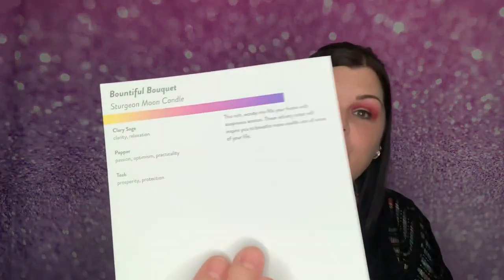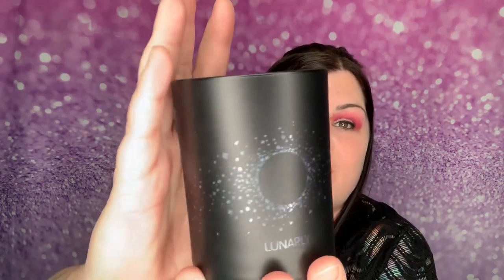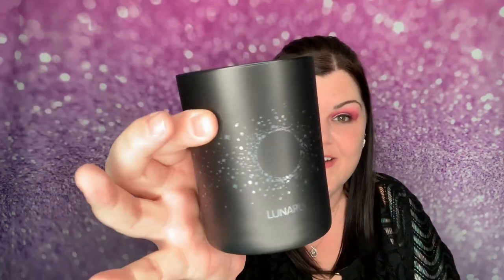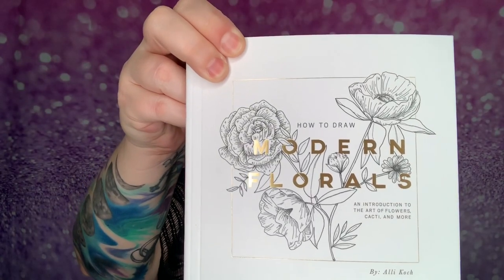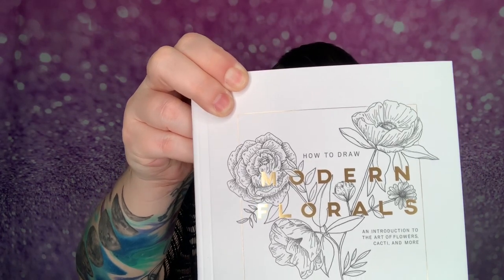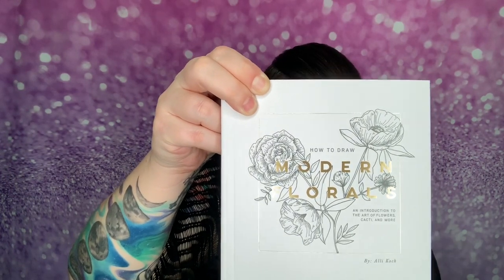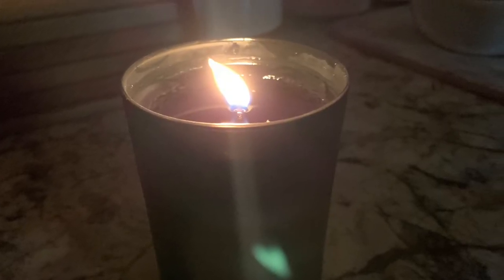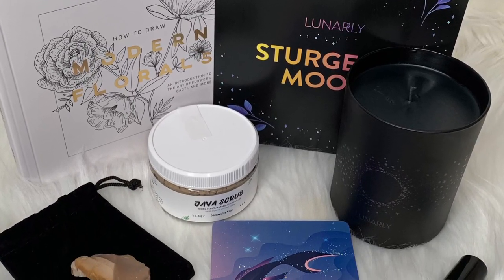Lunarly Sturgeon Moon 🌚 August Unboxing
A BIG "Thank You" to Lunarly for sending me this box to review and show you all, I greatly appreciate it!!

* Globein: Get 30$ OFF your first box (makes it only $10.00)

💙📬💙 Fan Mail/Letters/Packages 💙📦💙
                              She Crafty
               2575 S US HWY 17/92  BOX#216